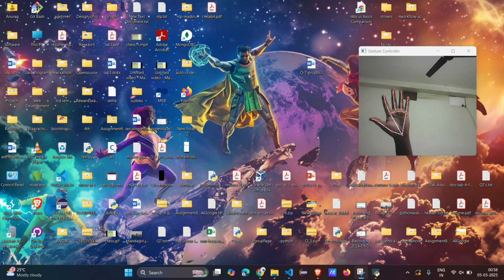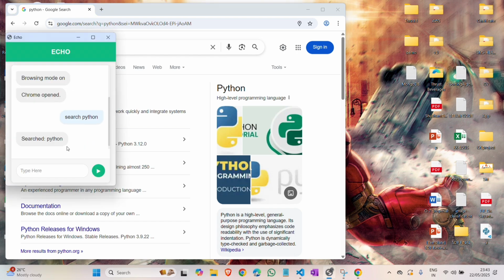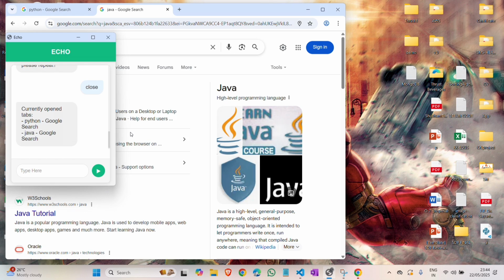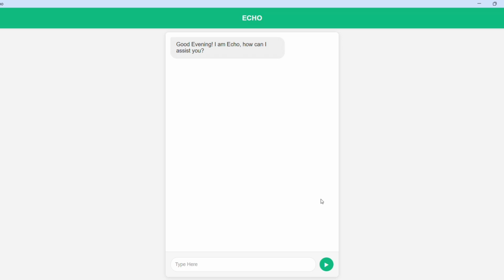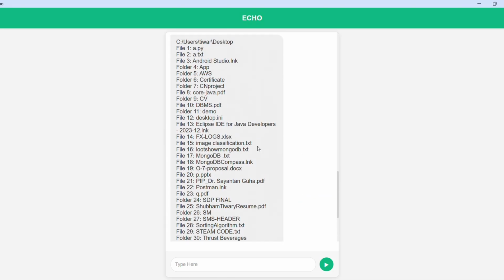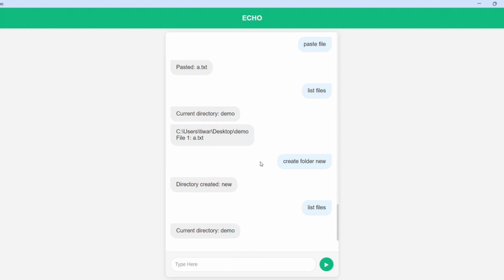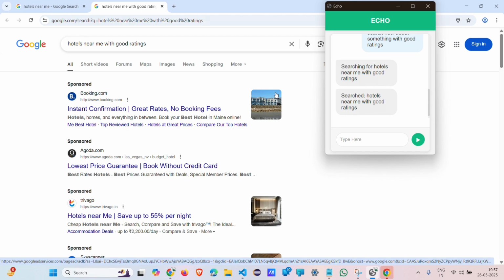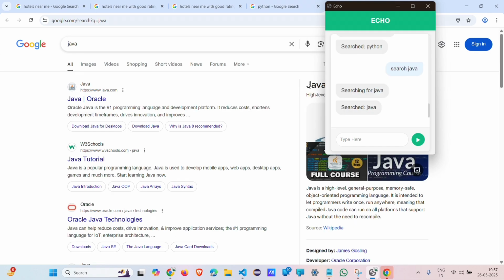Gesture Controlled Virtual Mouse And Voice Assistant | Echo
Gesture Controlled Virtual Mouse and Voice Assistant using python

Timestamps

0:00 - Gesture Control
0:34 - Google Search
1:07 - Close Google Search
2:06 - Open Application
2:24 - Close Application
2:53 - Files Handling
4:21 - Advance Google Search
5:36 - Send Whatsapp Message